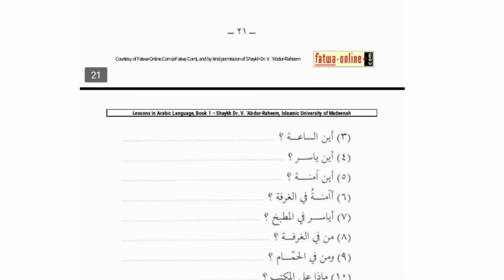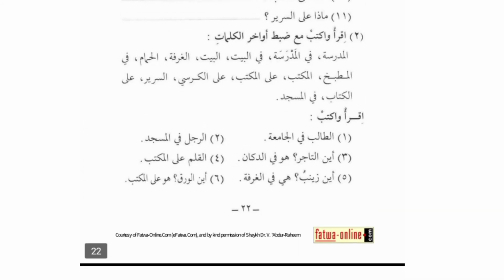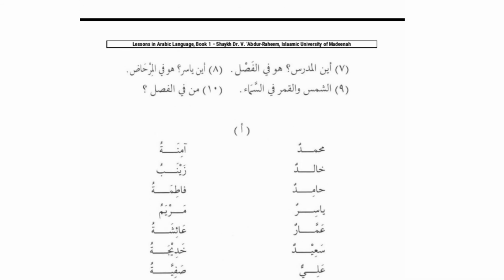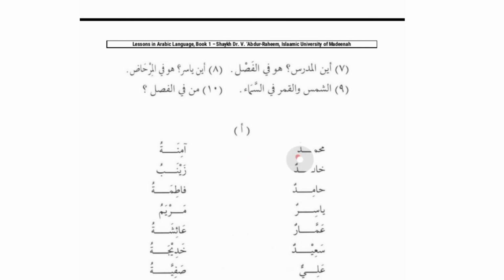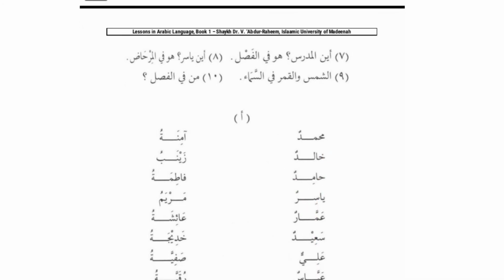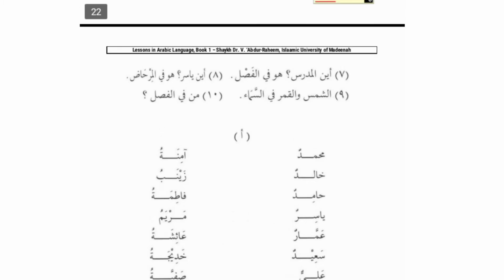A.M.E lesson 4(book 1), حروف الجر،arabic prepositions.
In this video we'll be looking into the Arabic prepositions and their uses, also vowels and the rolled up ة, signs for feminine names and a little about verbs.